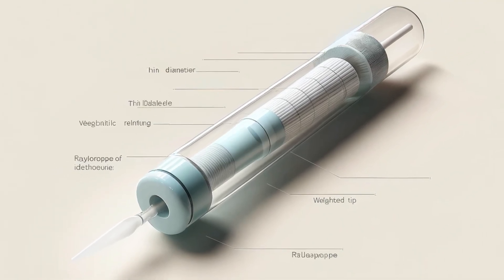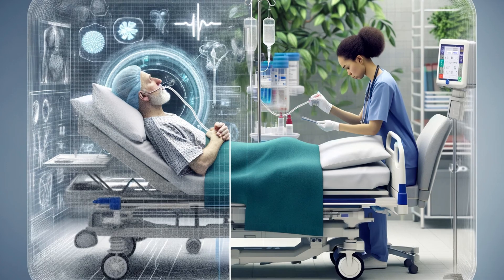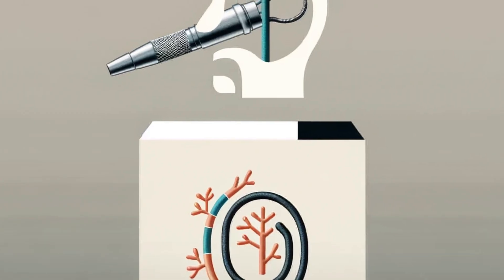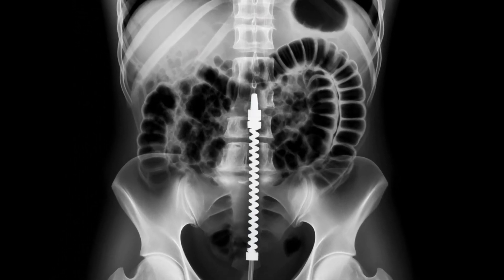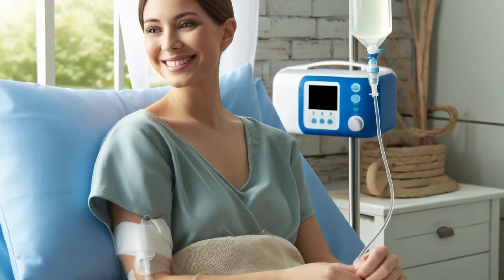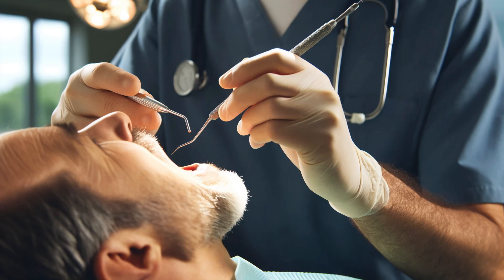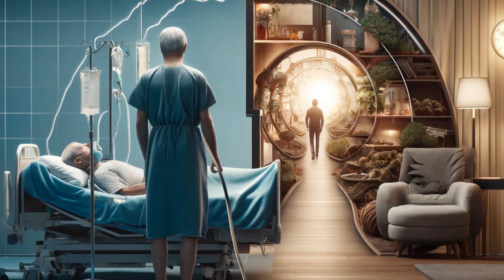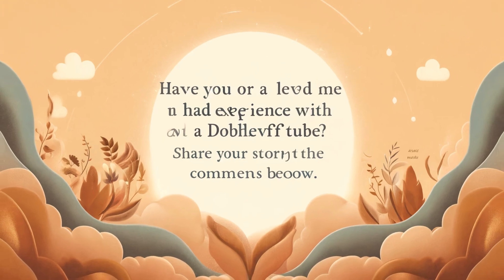The Dobhoff Tube: A Lifeline for Patients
Learn all about the Dobhoff tube, a specialized feeding tube essential for patients who can't eat or drink normally. In this video, we cover:

* What is a Dobhoff tube and how it differs from other feeding tubes
* The history and inventors behind the Dobhoff tube
* Medical uses for nutrition, medication, and beyond
* How a Dobhoff tube is inserted and safety considerations
* Living with a Dobhoff tube
* The incredible impact of the Dobhoff tube on patient health
* Ongoing research and potential new uses

If you or a loved one needs a feeding tube, this video will provide valuable insights into the Dobhoff tube.

* Dobhoff tube
* Feeding tube
* Nasogastric tube
* Enteral nutrition
* Tube feeding complications
* Medical innovations
  Tylenol overdose
*   Robitussin overdose
*   overdose symptoms
*   signs of overdose
*   what happens if you overdose
*   alcohol poisoning
*   liver damage
*   seizures